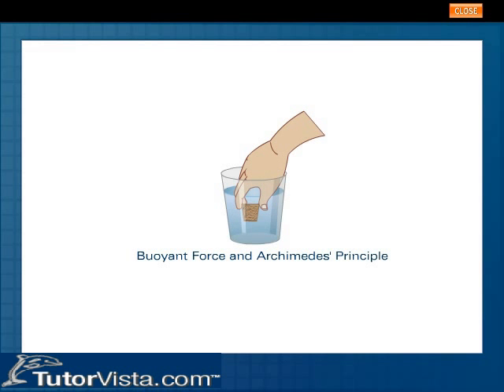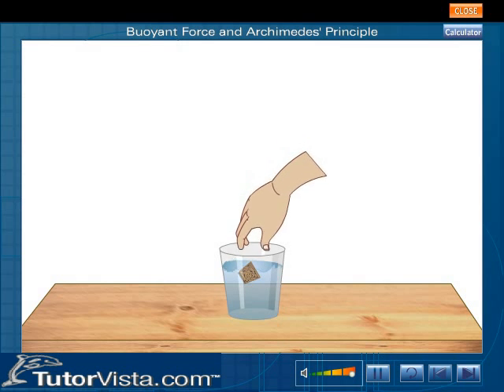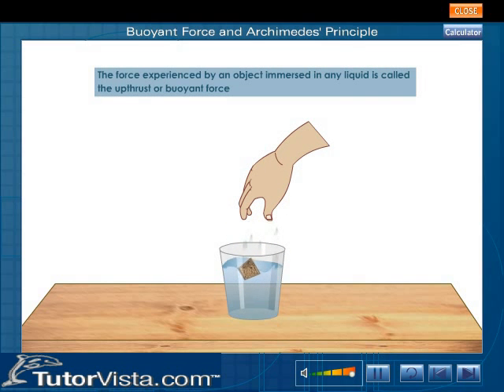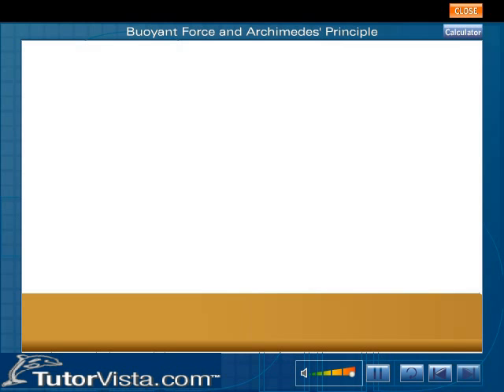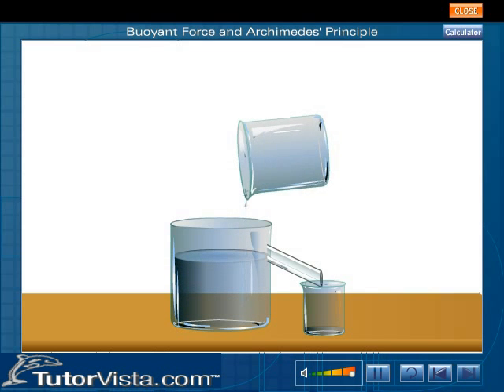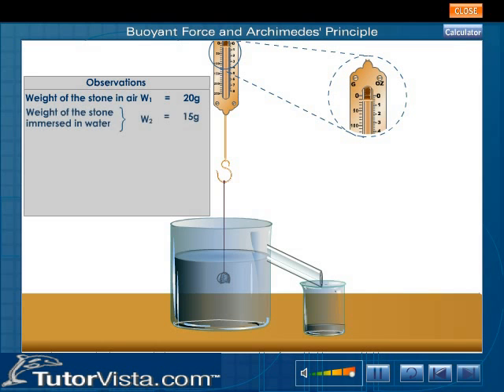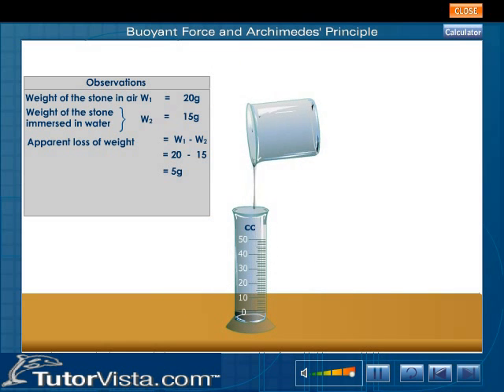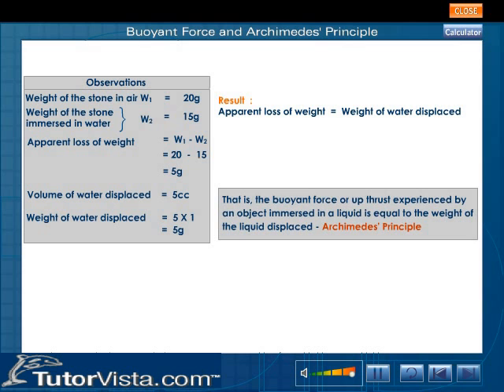Buoyant Force and Archimedes Principle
Archimedes Principle

According to the Archimedes' Principle, an object immersed in fluid, partially or completely, experiences an upward force (up thrust) equal to the weight of the fluid displaced by the object.

The tendency of a liquid to exert an up thrust on an object place in it which makes it float or rise is called buoyancy and the force experienced by the submerged object is called the buoyant force.